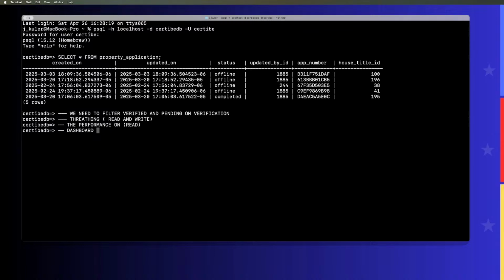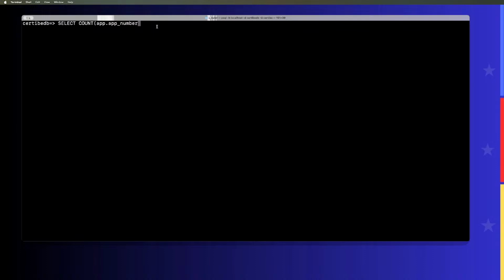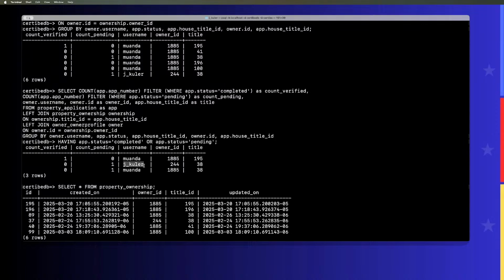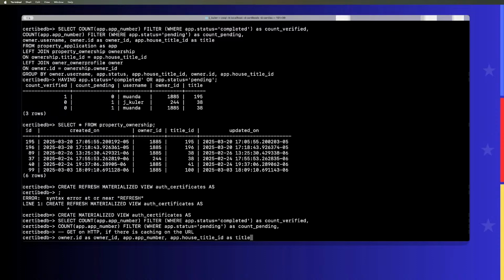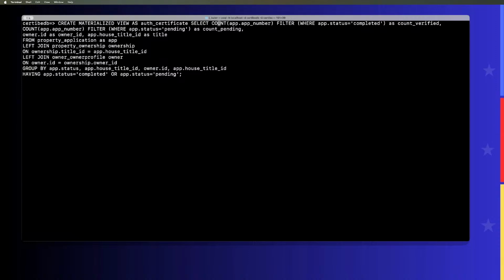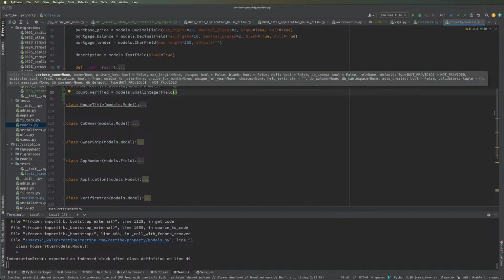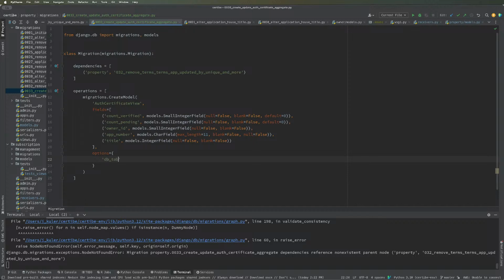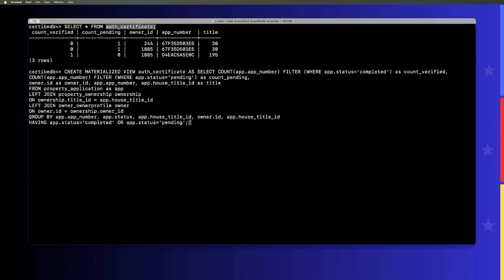Maximizing READ on PostgreSQL Materialized view for a Read-Only Django ViewSet.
Given the conceptual design where the user dashboard aggregates an application common features, reading on multiple tables via django querySet to display dashboard summary might increase overhead on postgreSQL database. There's an optimal option to use an auto update materialized view on postgresql for all READ-ONLY OPS.